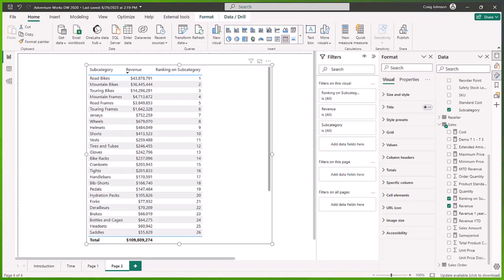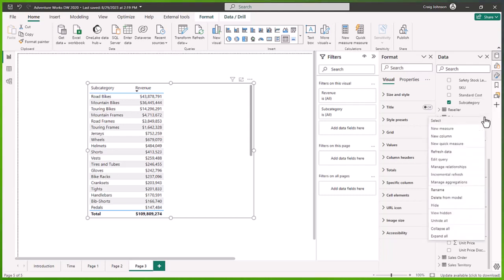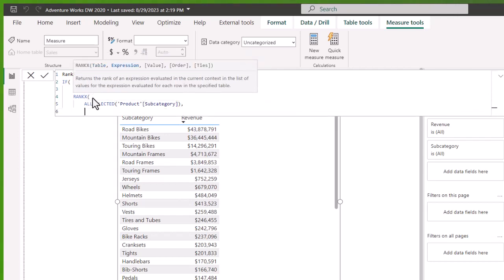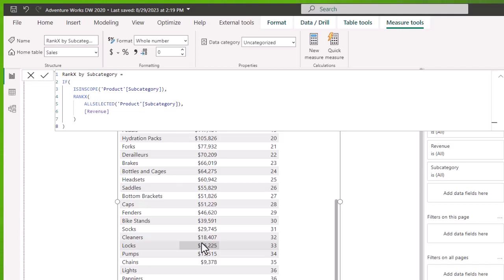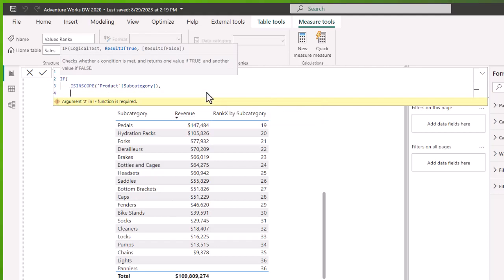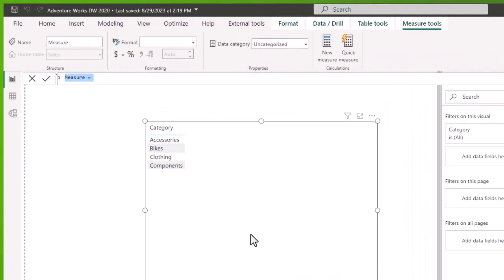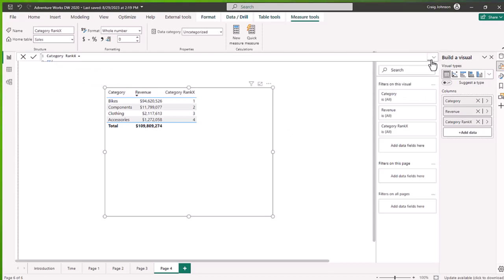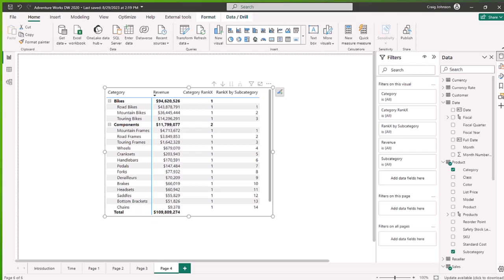Learn Dax Rank X Function in Power BI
Using the RankX function with IsinScope and AllSelected to rank categories and subcategories in Power BI.

The Power BI DAX RANKX function is a powerful sortation function. We will give an overview of its capabilities and make sure that you understand the basics. This is a super useful function, so we will also explore some more complex methods of using RANX with practical examples.

The RANKX function, in simple terms, returns the ranking of a specific number in each row of a table that forms part of a list of numbers. It may be used in calculated columns and measures.

00:00 Introduction
02:23 Create New Measure with Dax
02:55 Rankx Measure Dax
04:26 Rankx by Subcategory

Power BI
Google Analytics
HubSpot